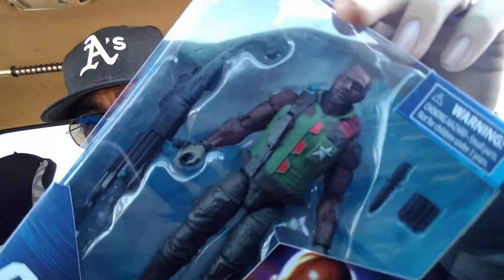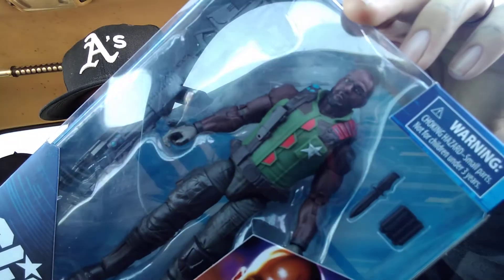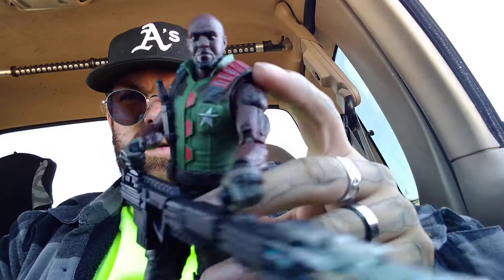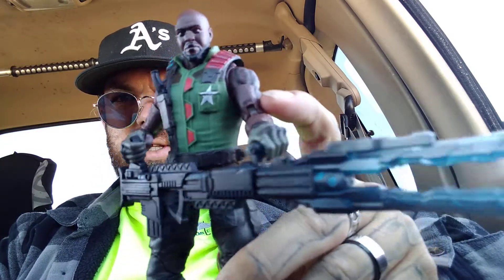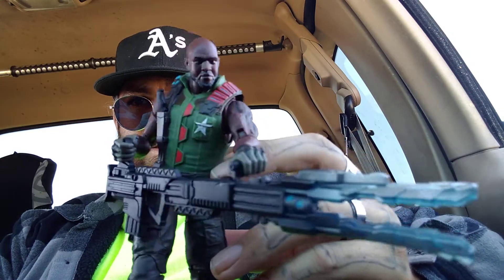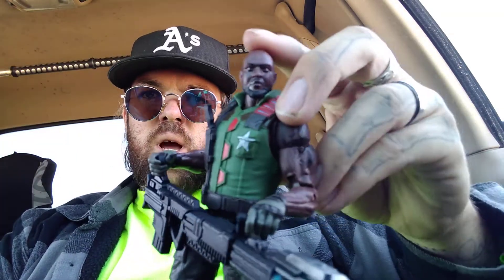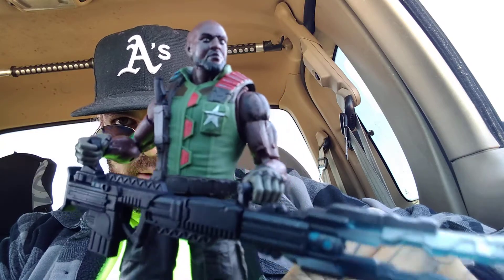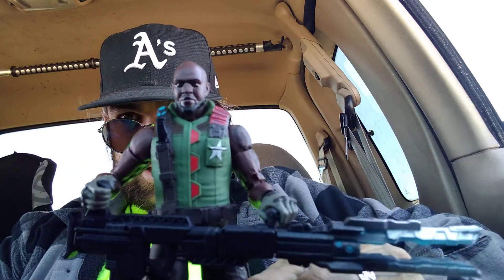GI Joe Classified Series Unboxing Roadblock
went on a quick hunt during a break of mine and found this Roadblock in the wild at Target. Normally the Targets in Vegas have barely anything when it comes to GI Joe Classifieds in Las Vegas. So when I seen him I had to get him.

Also I'm new to this Toy Review/Community YouTube world so we shall see how it does. appreciate your time if you have sat through any of these vids thank you. Plus I collect a wide variety of figures so it'll vary all the time. GI Joe is just one of my main hunts right now.